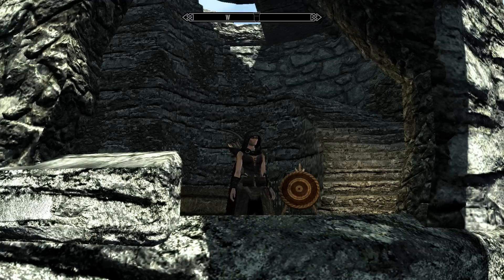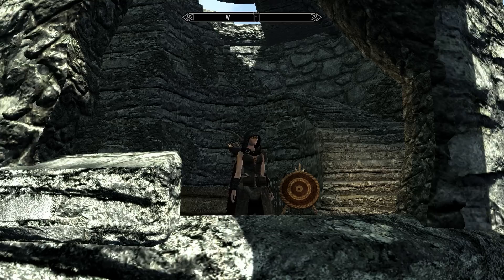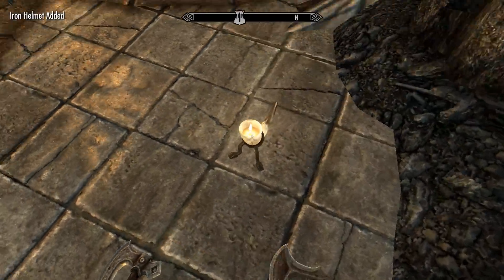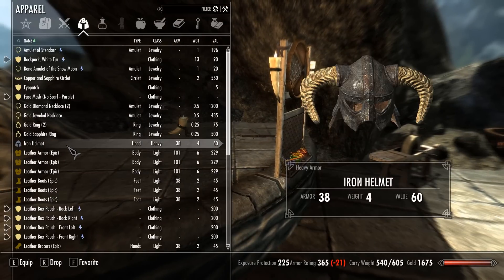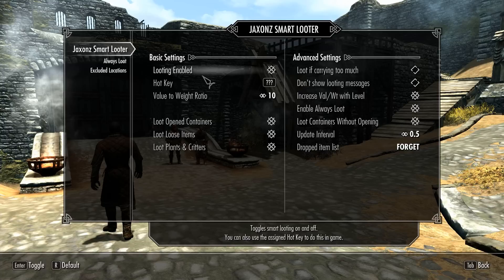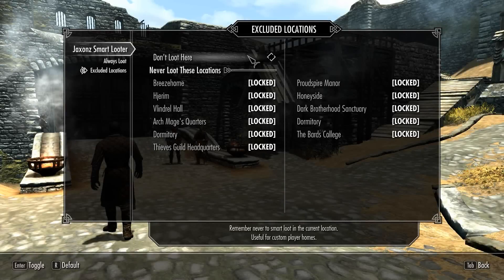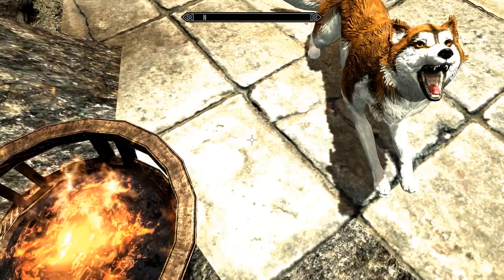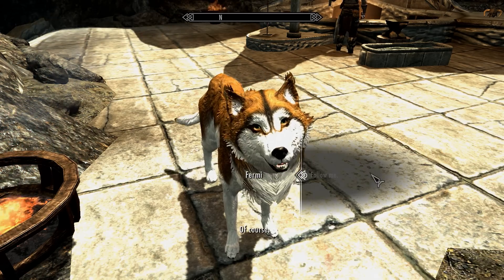Skyrim Mods Window Ep.8 Jaxonz Smart Looter by Jaxonz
this is a video about the Jaxonz Smart Looter by Jaxonz
install with mod manger or by adding file to data folder and checking at the load order